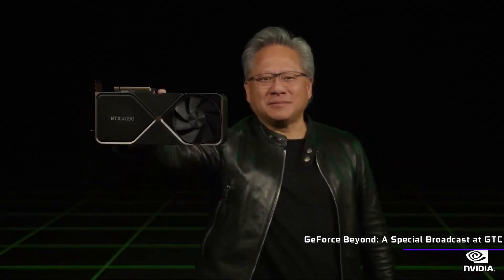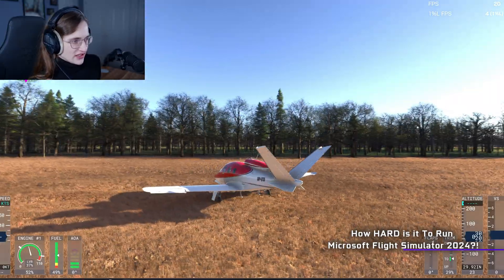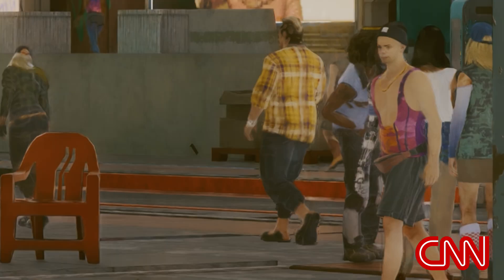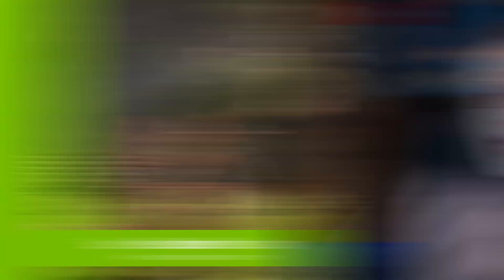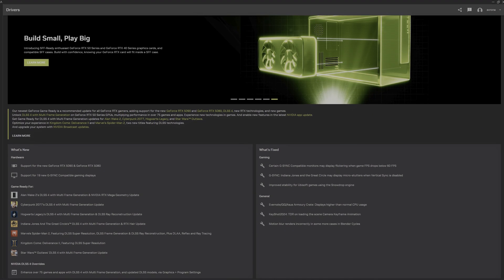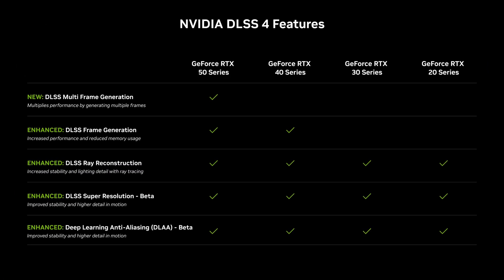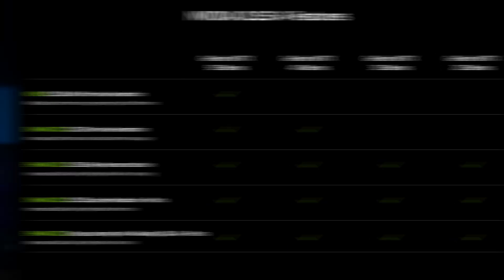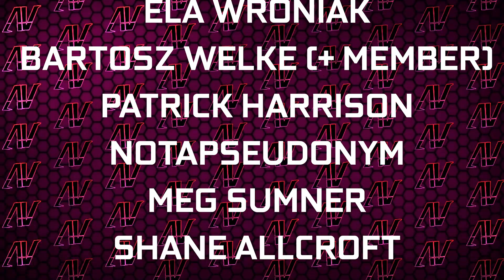Your Nvidia GPU Just Got a FREE Upgrade!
The RTX 5090 launch and RTX 5080 launch that just happened also brought with it DLSS 4, the new DLSS transformer model, and more!